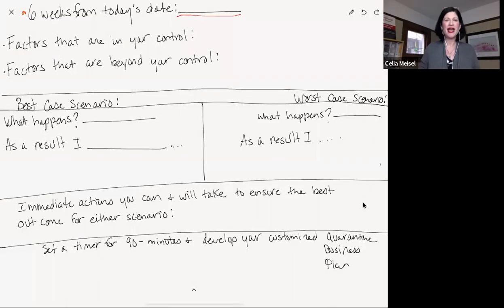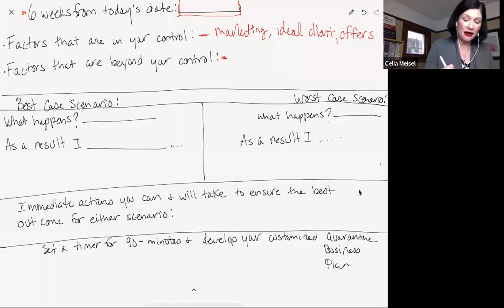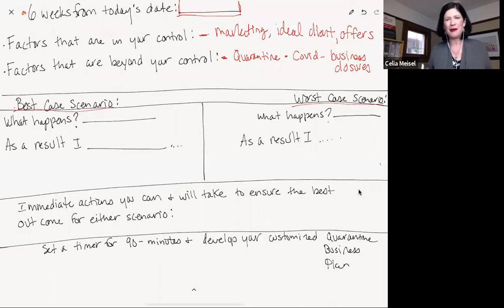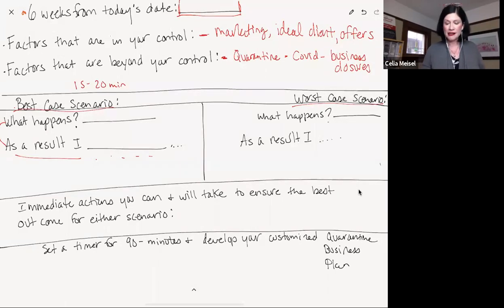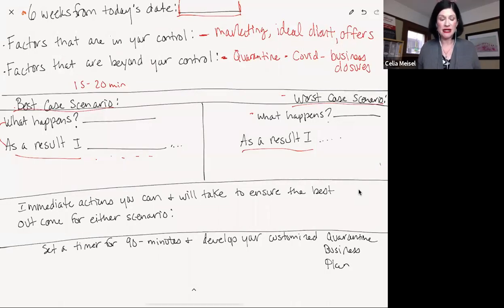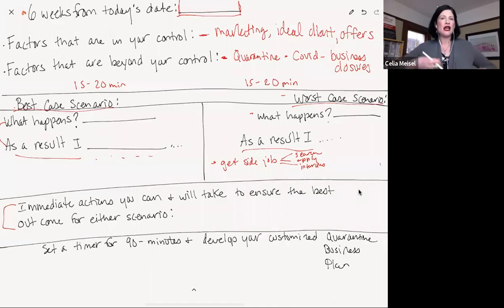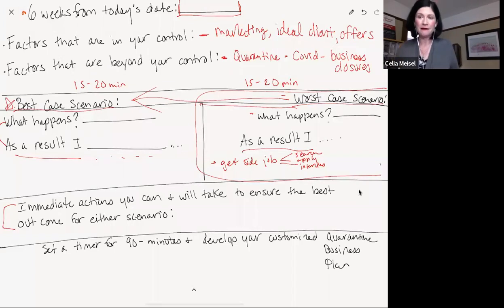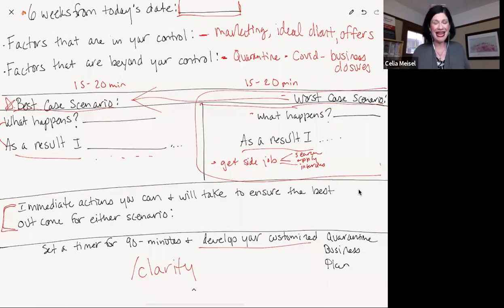Quarantine Business Planning [Original]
Over the last few weeks, I’ve kept my eyes and ears open to get a sense of what my community members and clients are facing.

Across the board, I’ve come across four different scenarios.

I've spoken with business owners who are maintaining.

I've met a few who feel devastated right now.

Many who are pivoting their offers or their messaging to reflect how they can be of service.

Finally, there's the group who feels stuck right now. Their businesses are virtual, their services fill a need but they aren't sure what to do. This group also fears that people might not be able to afford coaching or healing services.

Depending on how long quarantine continues, the scenarios could change for each business.

There are still many unknowns that everyone is facing.

Because of this, I decided to create something to assist you with whichever scenario you land in.

Quarantine Business Planning

A 6-week business plan to help you ensure the HIGHEST & BEST possible outcome for your business.

You ease your mind when you have a plan, identify the possible outcomes and your action steps.

I bet that your mind could use a bit of ease right now.